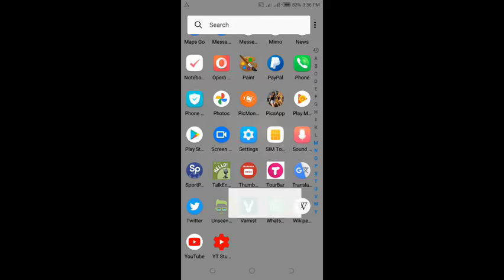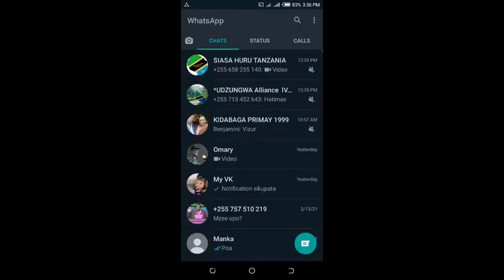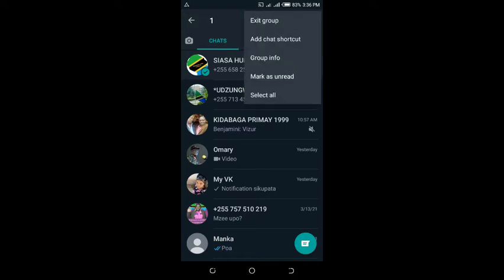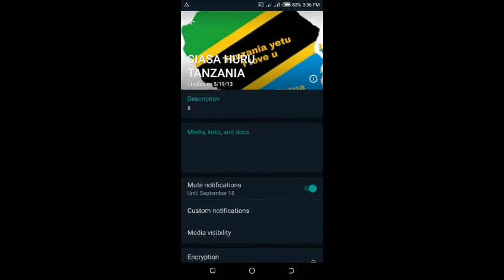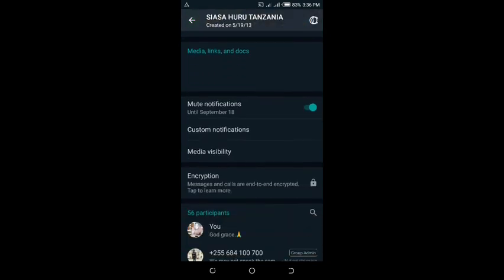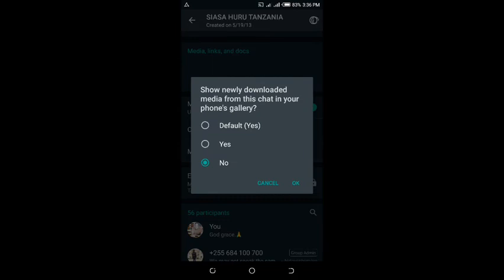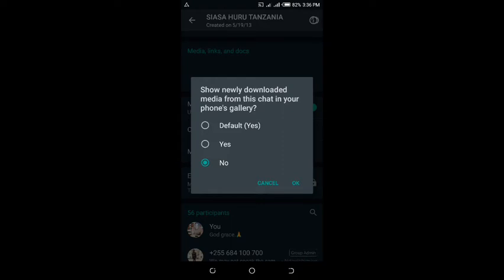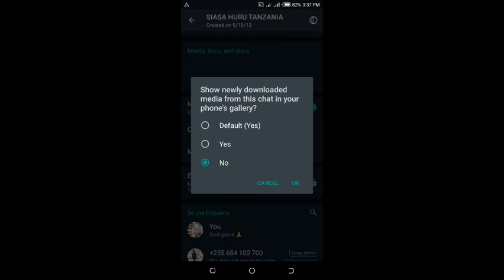How To Change Storage Location On WhatsApp In Case Your Running Out Of Storage On Your Smartphone.